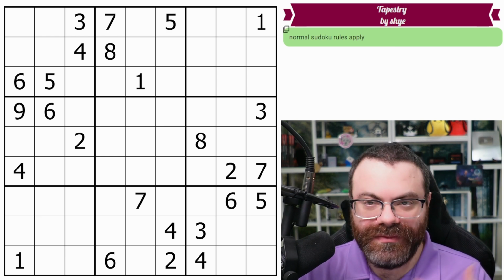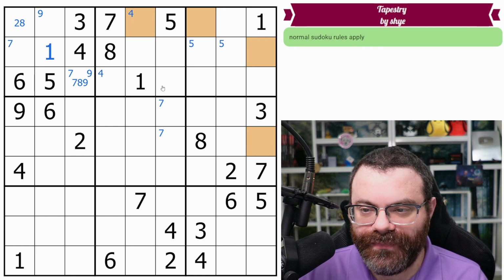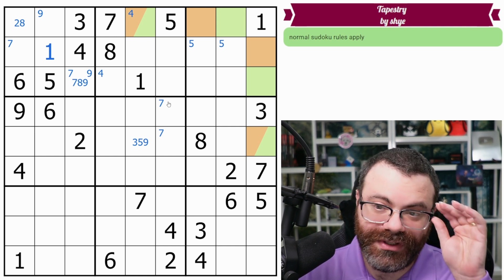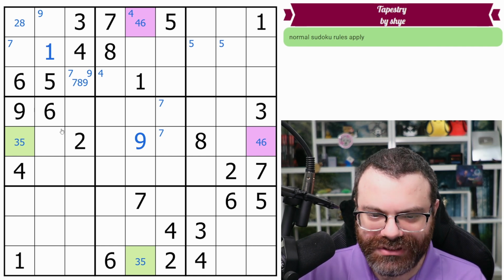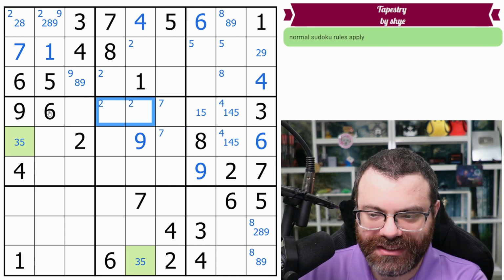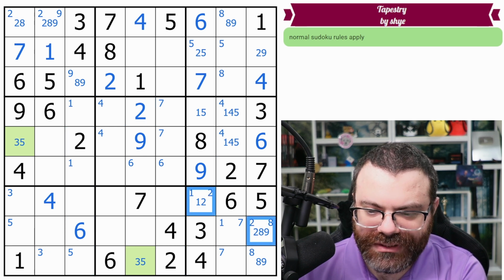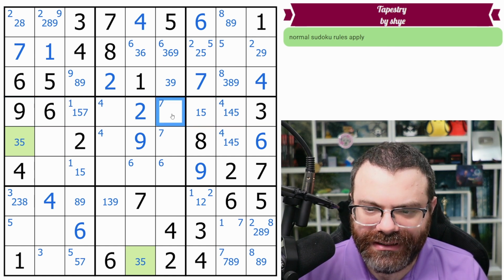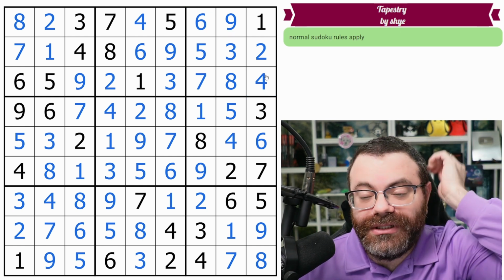Advanced Sudokus: "Tapestry" by shye | Sudokult Gospel 3.5